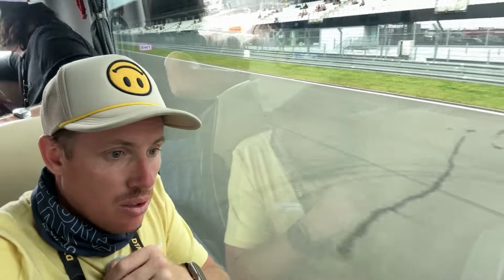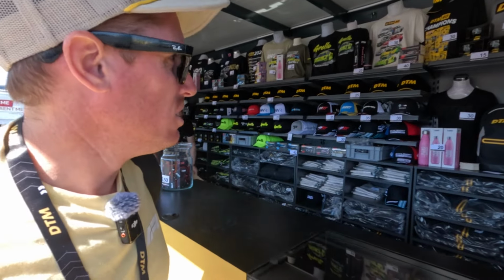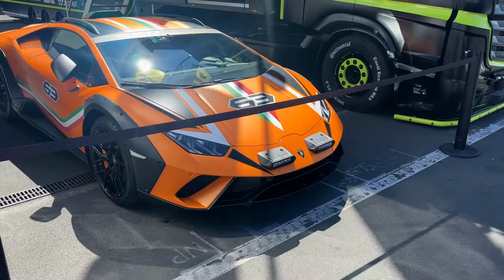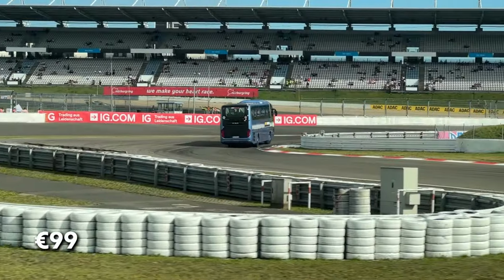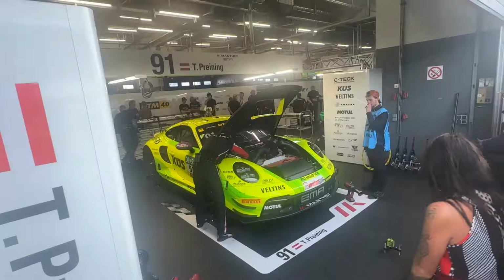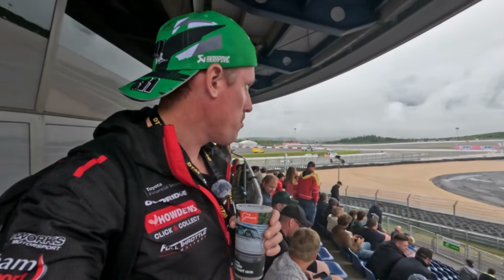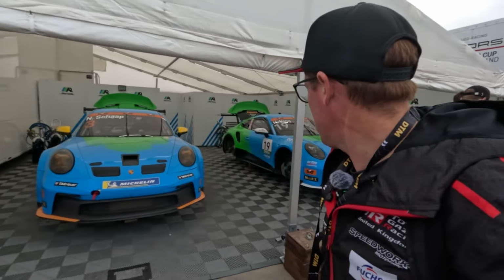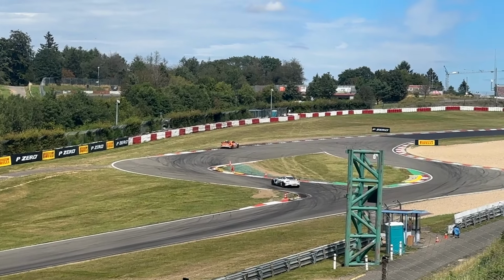I found the most unique experience at the Nürburgring DTM event.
🚌 **YES, I was on a BUS while DTM race cars flew past at Nürburgring!** This is the **craziest** trackside experience I’ve ever had—and I got it all on camera. Welcome to the **DTM Track Safari at Nürburgring 2024**, where you don’t just watch the race… you’re *in the middle of it.*

In this vlog, you’ll see:
- What it’s like to ride a bus on a LIVE racetrack with DTM cars flying by 🏁
- Raw DTM racing action at one of the world’s most iconic tracks 🏎️
- The surreal feeling of watching a race unfold just meters away
- Behind-the-scenes access from the Nürburgring race weekend
- Why this is a **bucket list experience** every motorsport fan needs to try!

Whether you're into high-octane DTM action, Nürburgring fan madness, or just want to see something *truly outrageous*, this is one video you don’t want to miss.

🏁 Want more motorsport travel tips, racing guides & rare experiences like this?

📲 Follow for more insane race content and car adventures:
Instagram: @anthonyriley / @automotive__experience